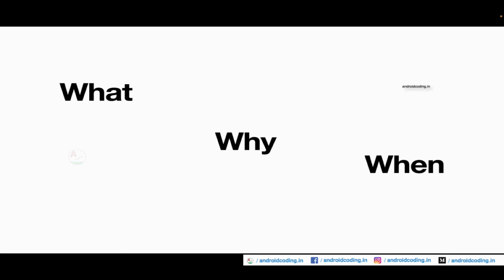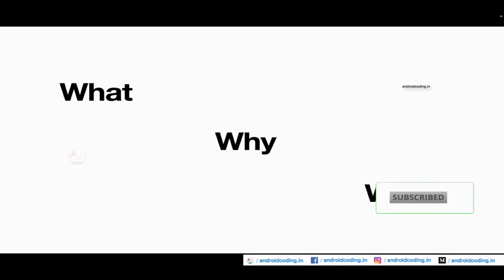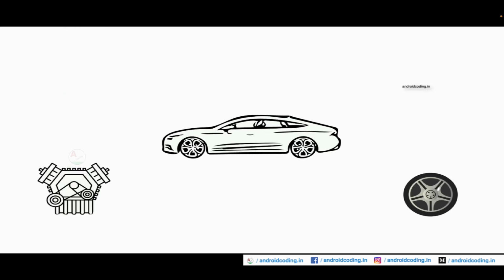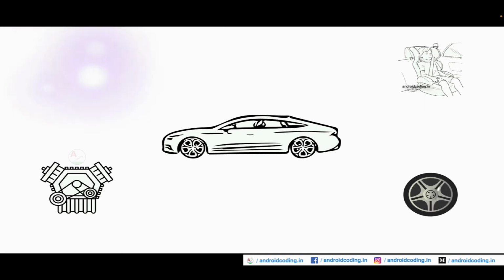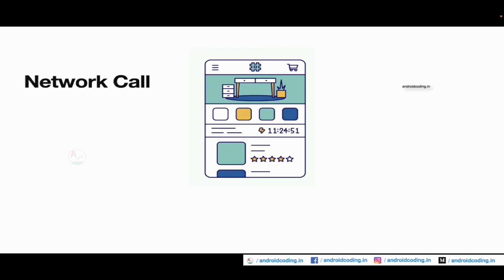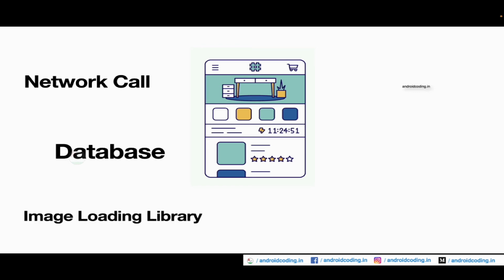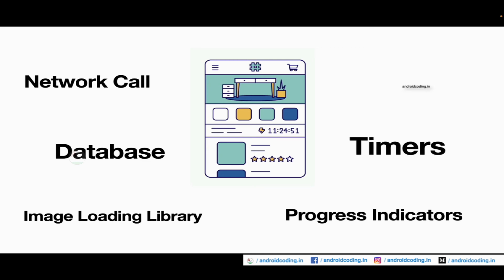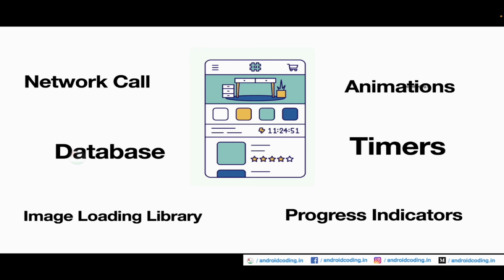Dependency Injection ? | Dagger Hilt ? { Detailed - watch till end multiple examples } | amplifyabhi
What is dependency injection why do we use and when to use go through this tutorial for detailed explanation.

You can get started with DI and there after learn frameworks like dagger, dagger 2 and Dagger Hilt.

*** Tutorial Collection ***

*** Free Courses ***